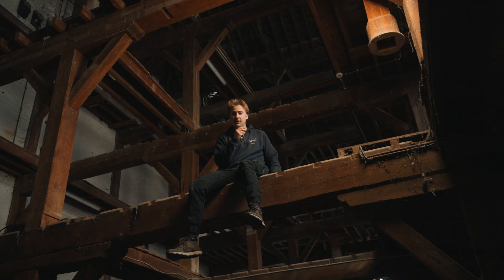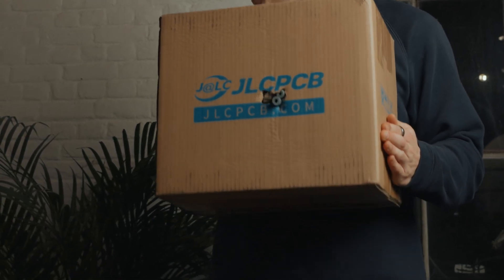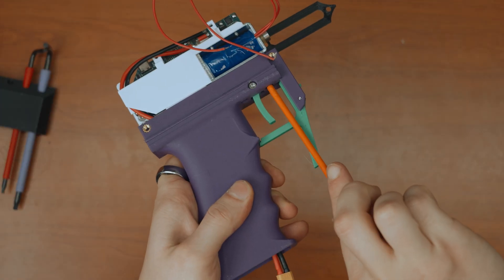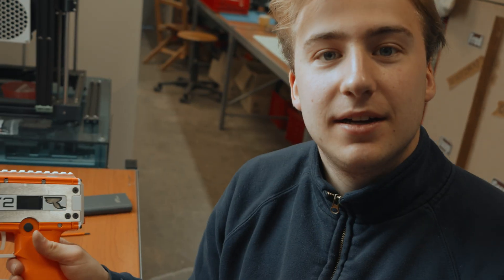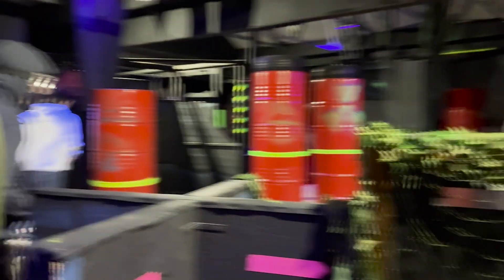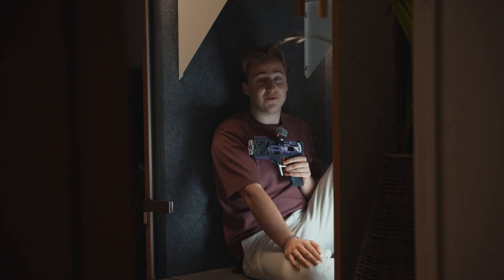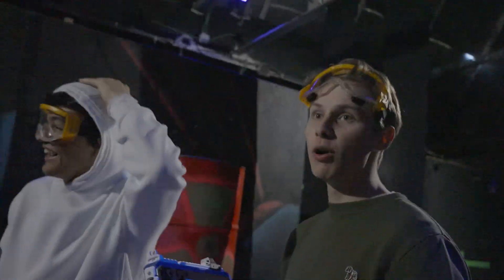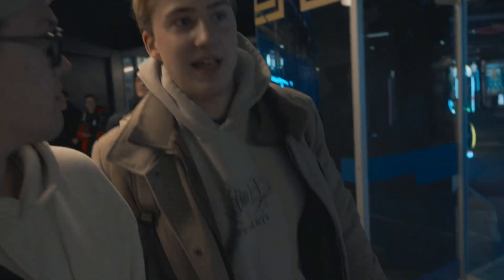The Ultimate Quality Control: Stinger V2 Part 2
box? Discover Easy, Affordable, and Reliable PCB manufacturing with JLCPCB!

orders for the nerf gun on my instagram: @nerf.stinger

In this video I showcase how I build the nerf blasters and finally test them out for real. We had a lot of fun so thanks to everyone for making this possible, especially JLCPCB.

Stinger is my passion project for the last year. I wanted to push the boundaries of nerf blasters to their absolute limit. Now that I've achieved my goal it's time to reap some of the fruit but also look to the future.

I'd like to know your opinion on this. My next projects could be not nerf related. But since most of my present audience seems to be engineering enthousiasts, I think a rebrand to some generally engineering channel could be appropriate.